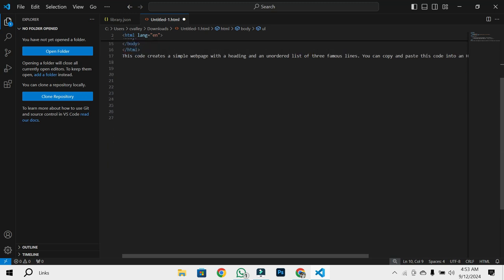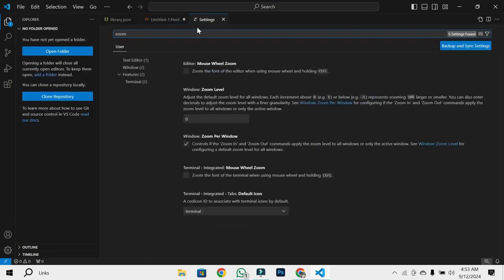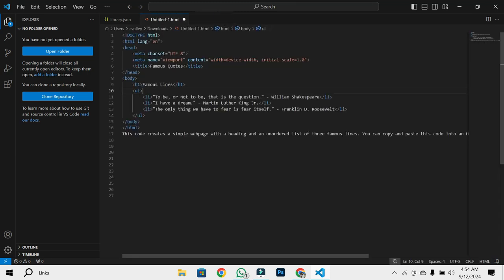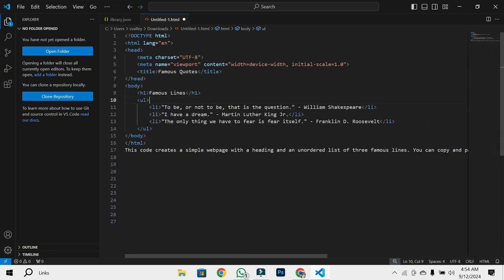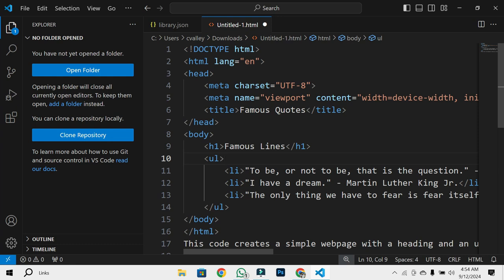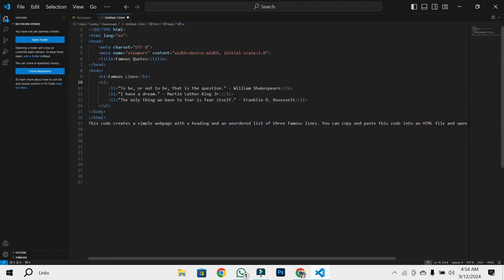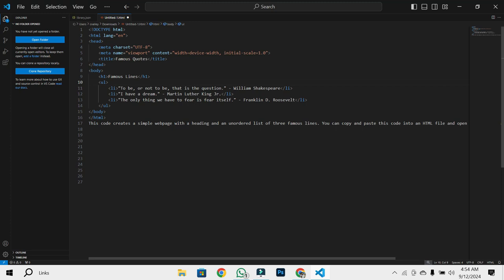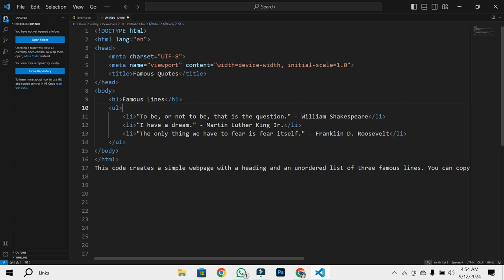How To Zoom In and Out In Visual Studio Code | Increase Font Size Of Code Editor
Learn how to zoom in and out in Visual Studio Code easily! Adjust the font size of your code editor and windows, discover the Visual Studio Code zoom out shortcut key, and use the mouse scroll wheel to zoom. Perfect for improving readability and coding comfort.